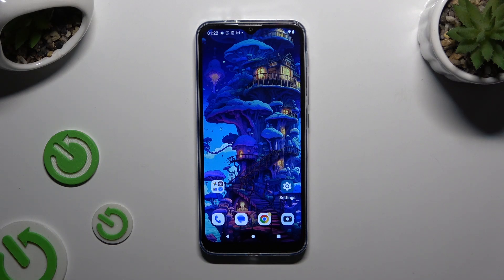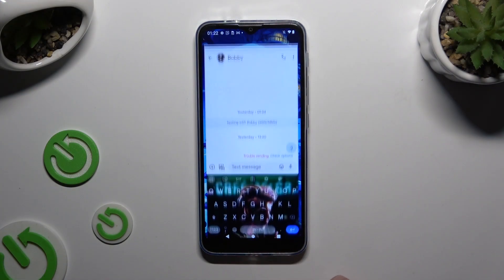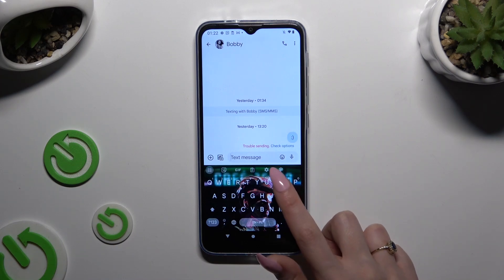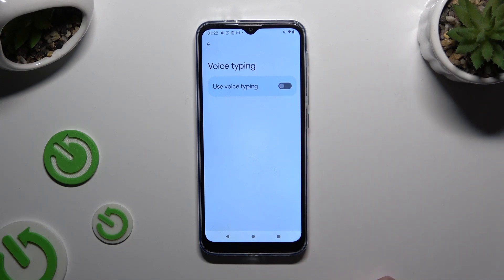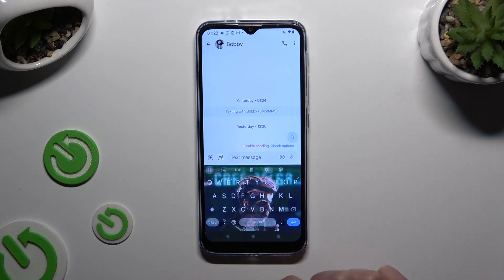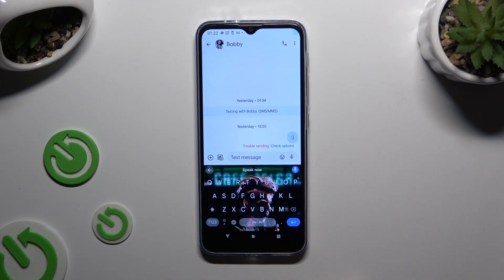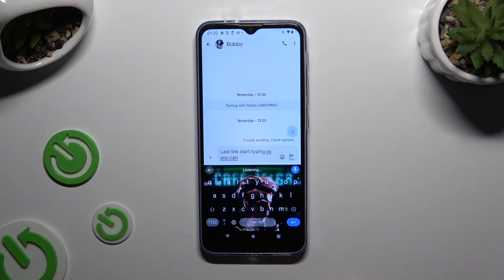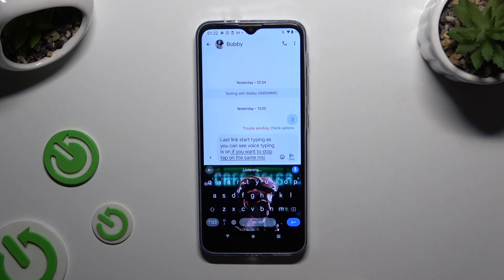How to Turn On & Use Voice Typing in MOTOROLA Moto G30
Discover how to enable and use voice typing on your MOTOROLA Moto G30 with this comprehensive tutorial. This video walks you through the steps to activate voice typing and demonstrates how to use it effectively for hands-free typing. Watch now to enhance your texting and typing experience on the Moto G30 with the convenience of voice input.

How to enable voice typing in MOTOROLA Moto G30? How to input text via a microphone in MOTOROLA Moto G30? How to type using voice on MOTOROLA Moto G30?